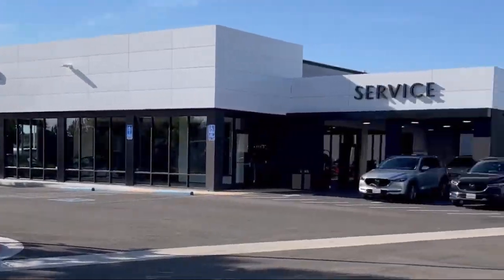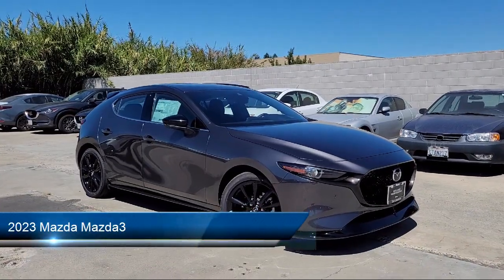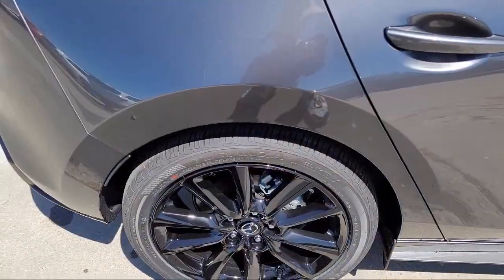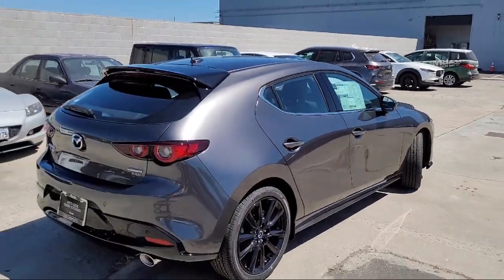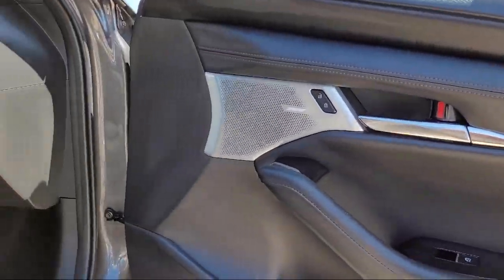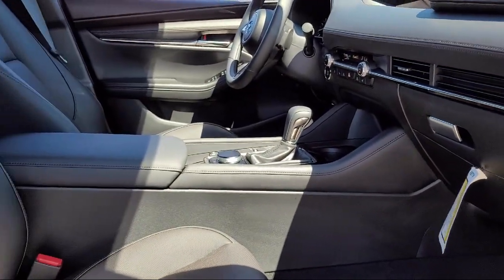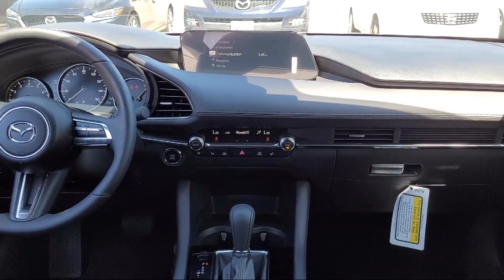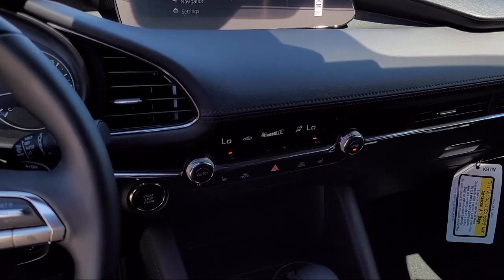2023 Mazda Mazda3 2.5 Turbo Premium Plus Package Hatchback Oakland Hayward San Leandro Union City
2023 Mazda Mazda3 2.5 Turbo Premium Plus Package Hatchback Stock Number: 231655 Vin:JM1BPBNY9P1623149.